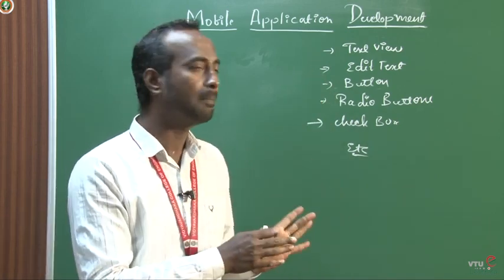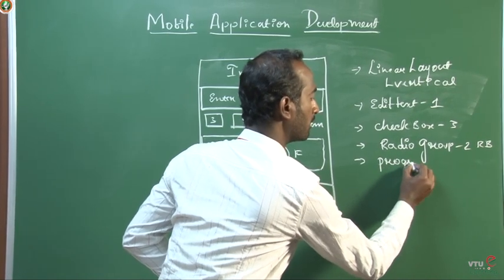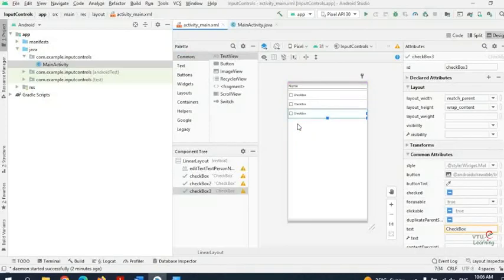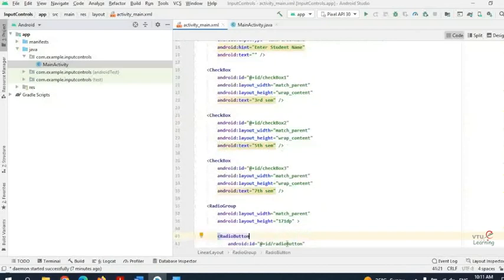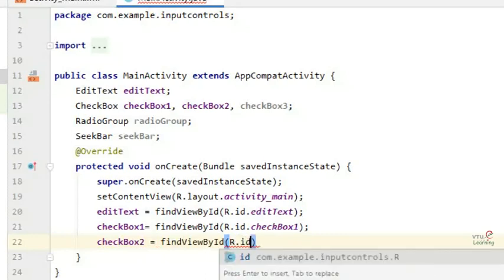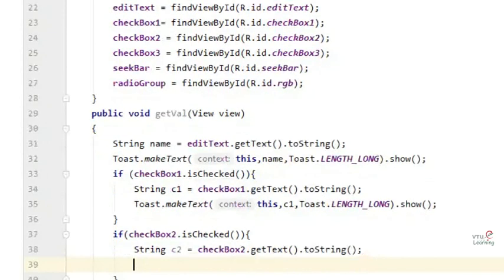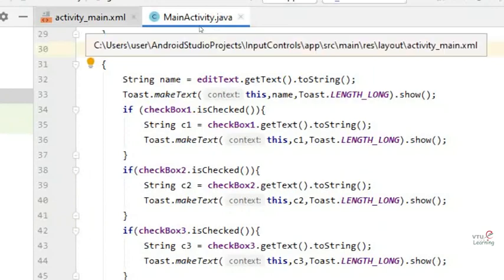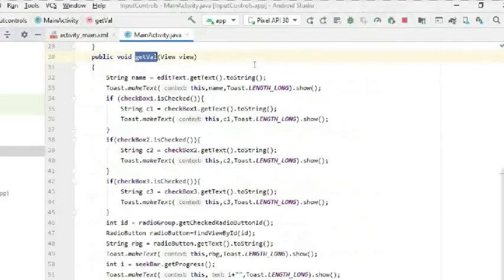Lab Program 9